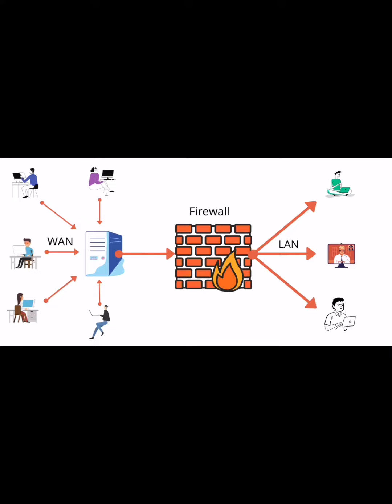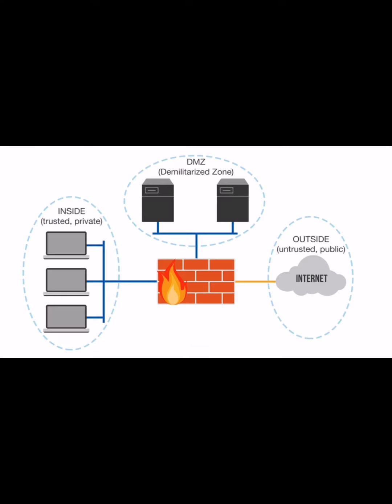What is Firewall, DMZ & VPN ll Networking lecture 2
This video briefly explains about Firewall, dmz & vpn.